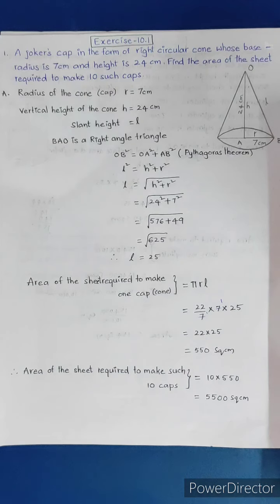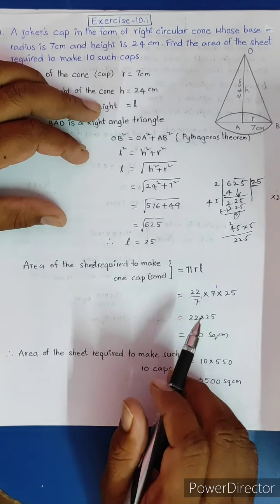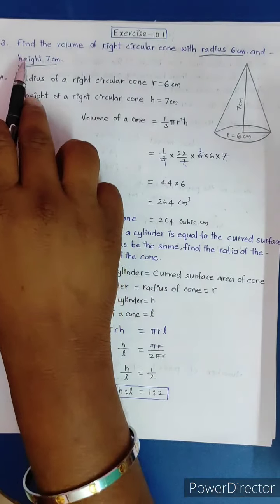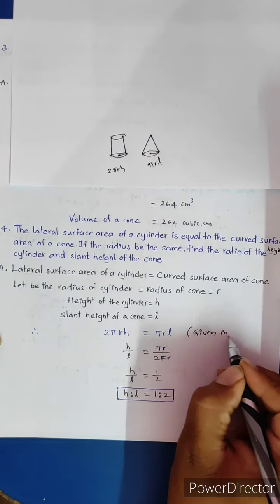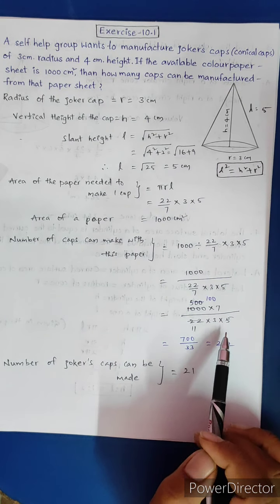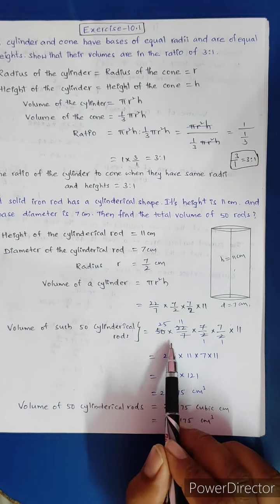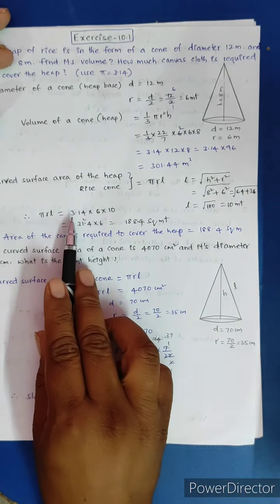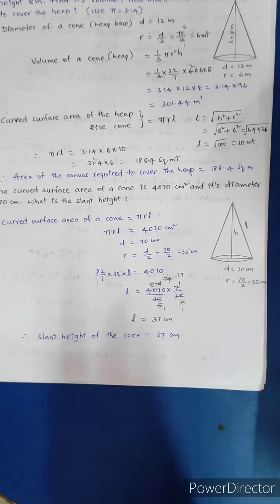Mensuration, Exercise-10.1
Exercise-10.1
1 to 9
Problems